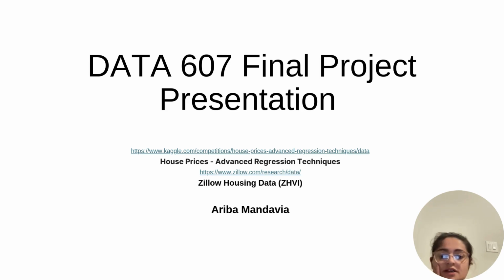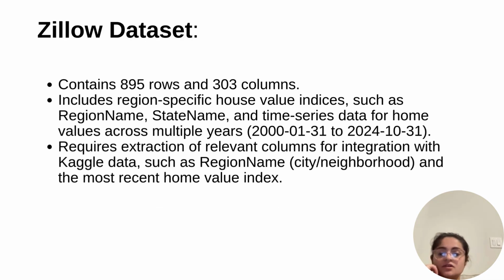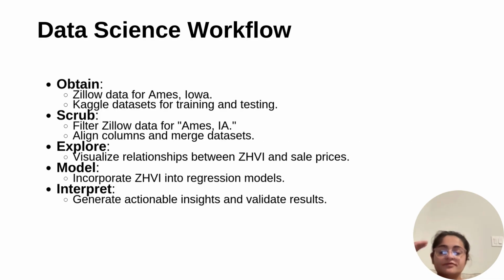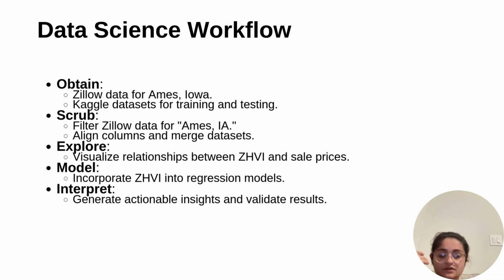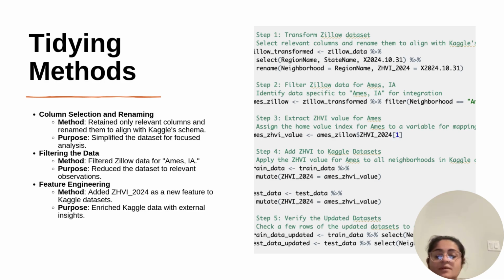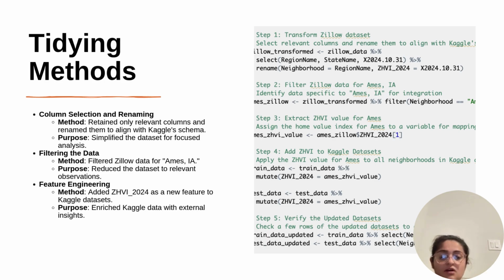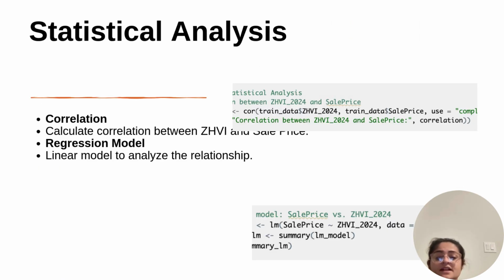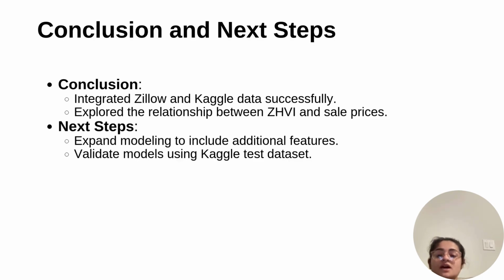httpswww kaggle comcompetitionshouse prices advanced regression techniquesdata House Prices Advanc